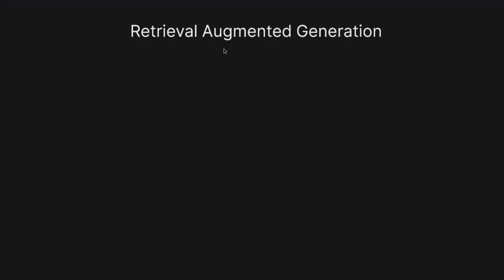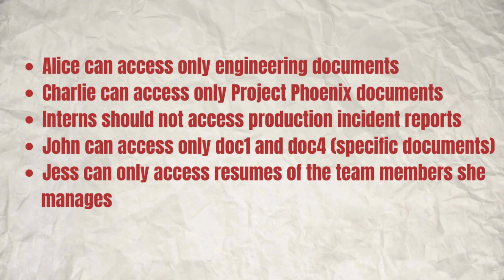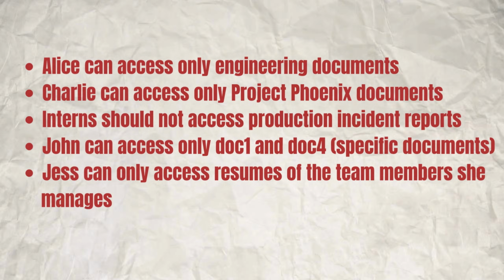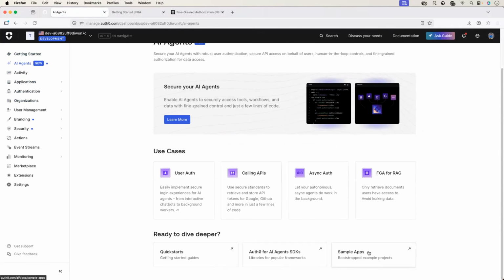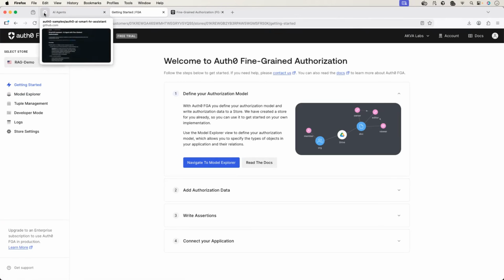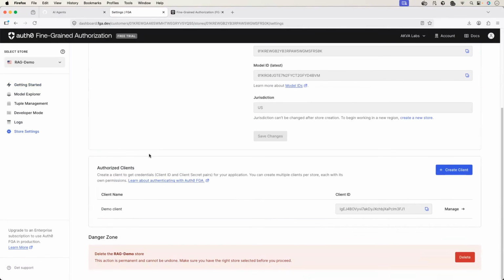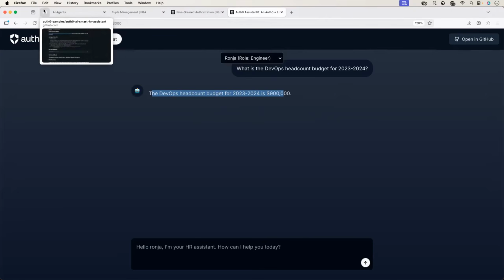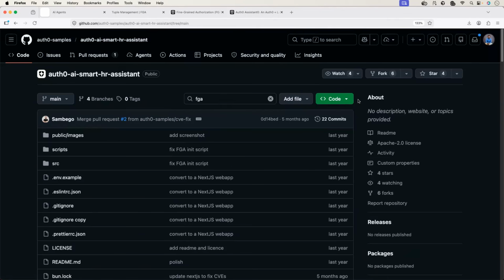RAG Tutorials don't teach you this | Must Watch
Everyone talks about embeddings, vector databases, chunking, and prompts in RAG systems.

Almost nobody talks about security and that is a serious problem.

In this video, we break down one of the biggest hidden risks in AI applications: authorization in RAG systems and AI assistants.

As enterprises adopt internal AI copilots and chatbots, your system can accidentally expose documents users should never have access to.

We’ll cover:
✅ What RAG actually is
✅ Why authorization matters in AI systems
✅ Why traditional RBAC is often not enough
✅ What ReBAC (Relationship Based Access Control) is
✅ How Auth0 FGA solves authorization for secure RAG
✅ A practical demo using Auth0’s official implementation guide

We’ll also look at how a secure RAG pipeline works and why vector search alone is NOT security.

If you're building:
• AI Assistants
• Enterprise Copilots
• Internal Chatbots
• Secure RAG Systems
• Multi tenant AI Platforms

This is something you need to understand before shipping to production.